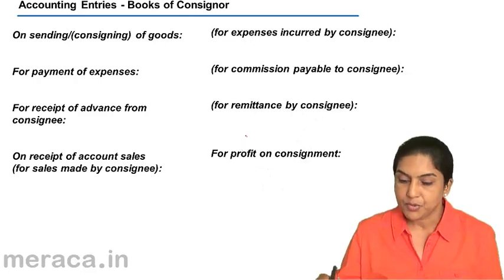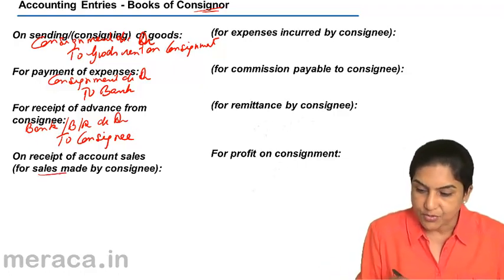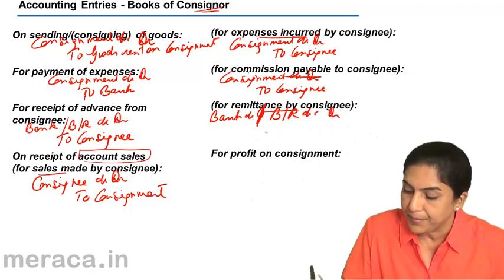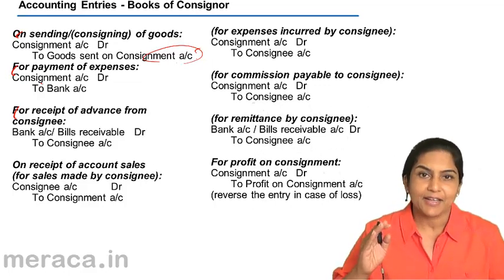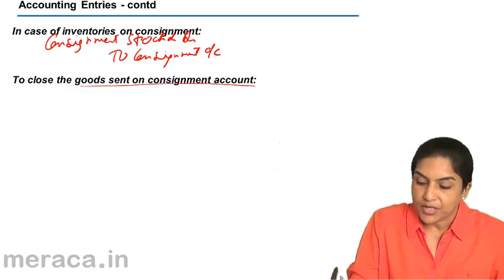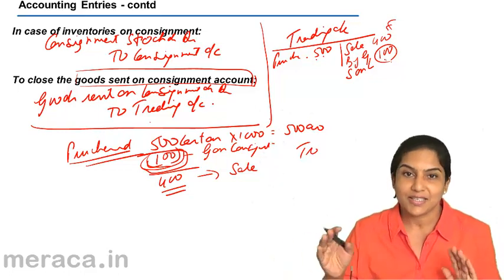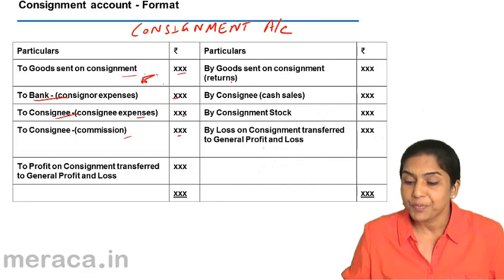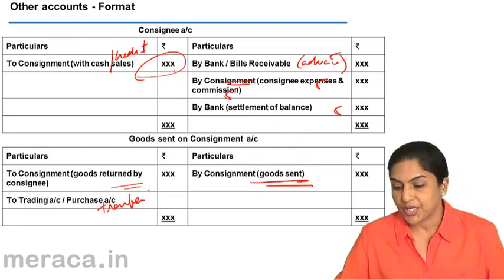Accounting Entry Books of Consignor | Consignment Accounting | CA CPT | CS & CMA | Class 11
Accounting Entry Books of Consignor, Learn What is Consignment? How Consignment Accounting is done and Consignment Related Topics.